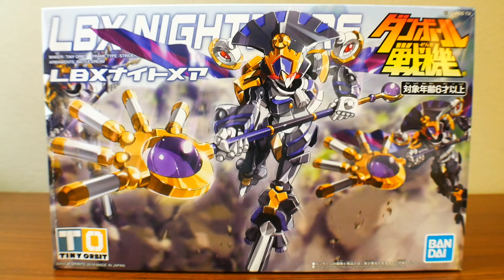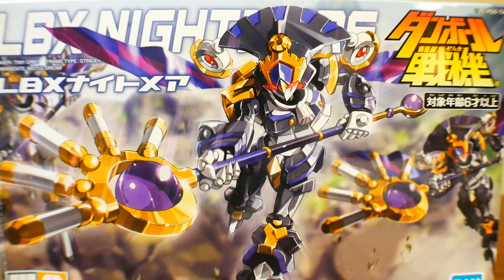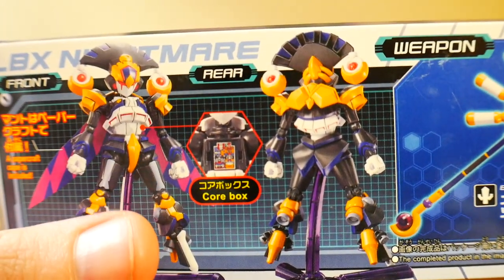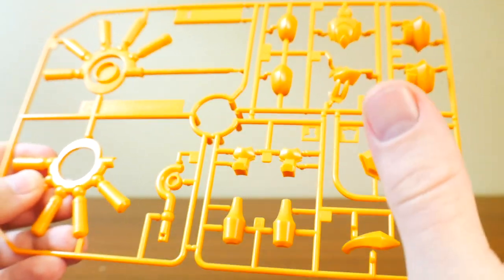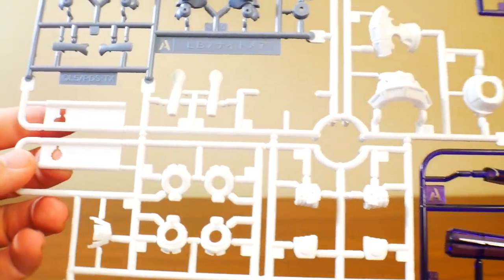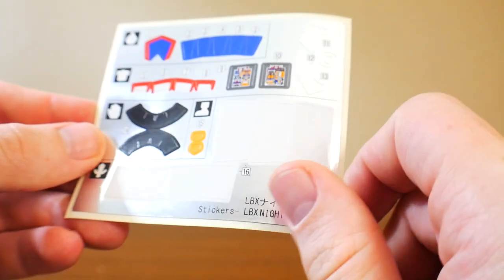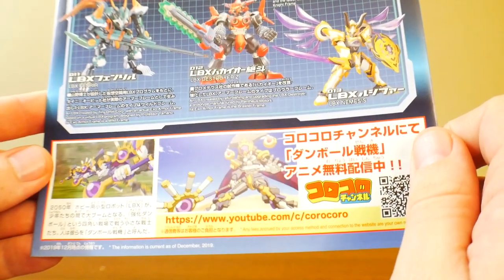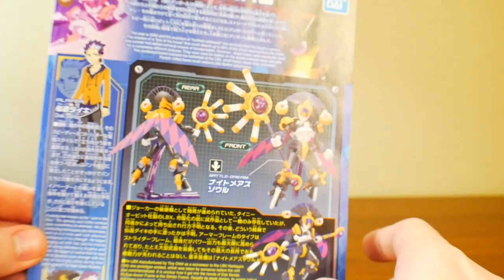LBX Nightmare Unboxing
Zeta Kai
Shadowofthemoon87
alessandro pititto
NQG420
Red Blade
CRITICAL STRIKE
ForgedHorizons
Orb Weaver